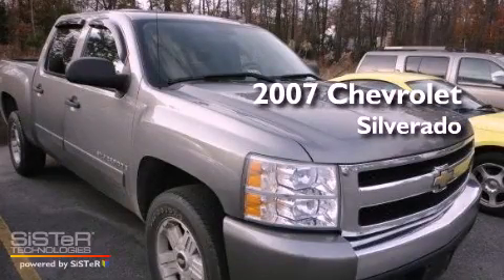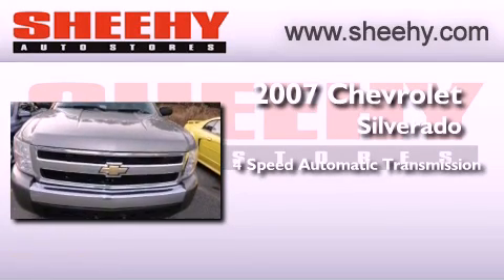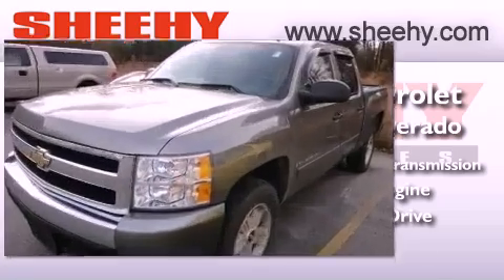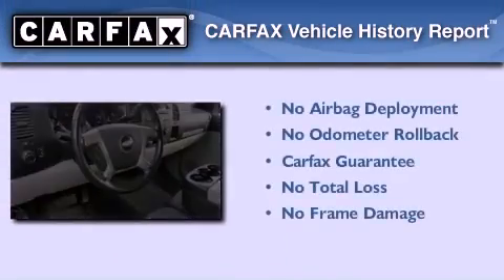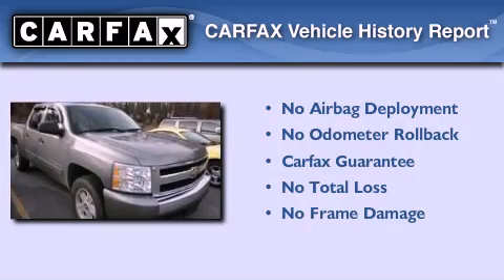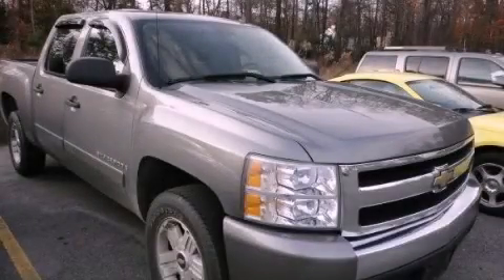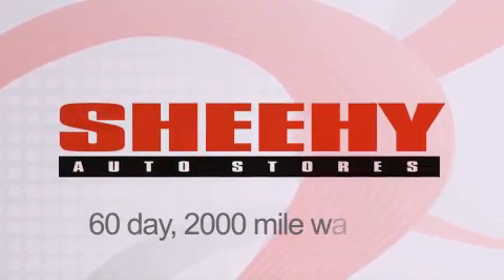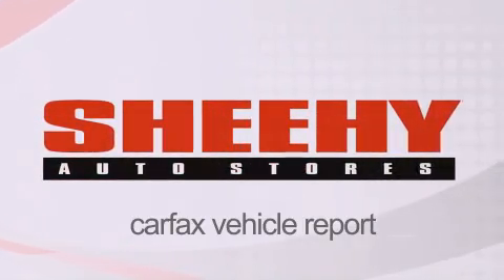2007 Chevrolet Silverado 1500 Ashland VA 23005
Year : 2007
 Make : Chevrolet
 Model : Silverado 1500
 Engine : Gas V8 5.3L/323
 Trans . : Automatic
 Exterior : Grey
 Miles : 86,829

 Stock : J112024A